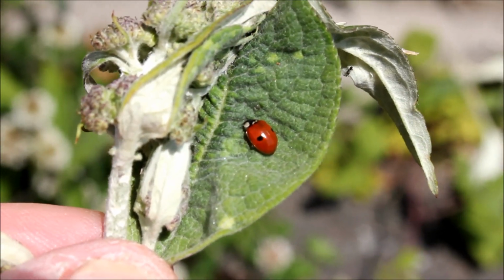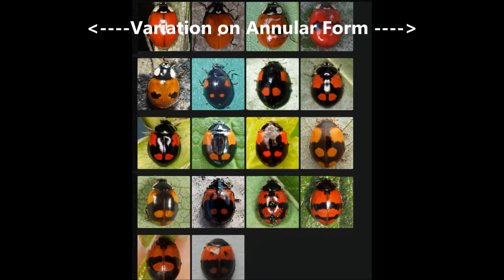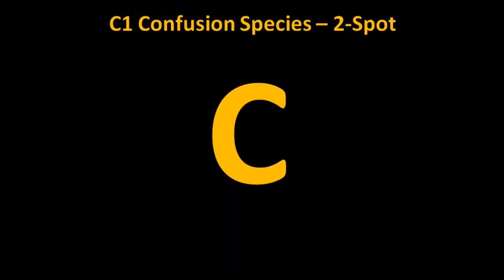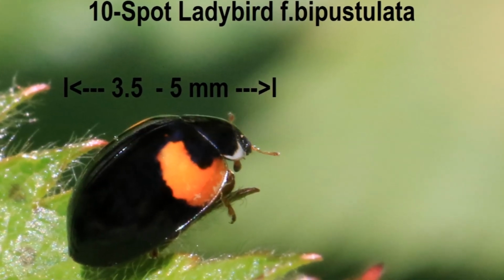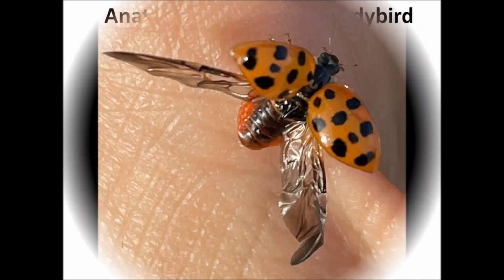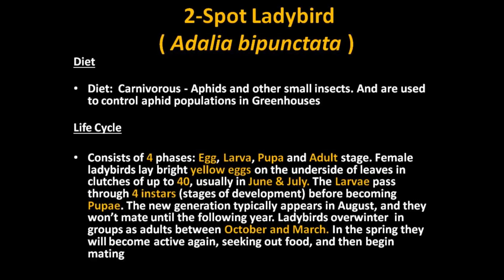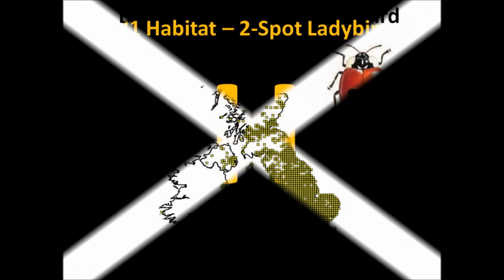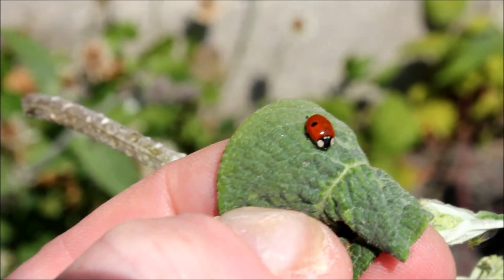2 Spot Ladybird Adalia bipunctata Coccinellidae TinyTots with 2 Spots Forms,Morphs Confusion Species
Join me today to take another deep dive into the world of British Ladybirds of which we have circa 26 Conspicuous species out of a total of 46 or so UK Species. In today's episode we add other to our playlist as we look at the Bird of Today - The 2-Spot Ladybird Adalia bipunctata Family Coccinellidae we look at the range of melanic Colour Forms or Polymorphs " Morphs" - Whilst we all Know and can recognise f.typica what about f.quadramaculata , fv. sexupulata ?? and distinguish between the potential confusion species of Common Dark Ladybirds , such as the Pine , Kidney Spot Ten Spot and Harlequinn Ladybirds

Useful Links

Larvae ID